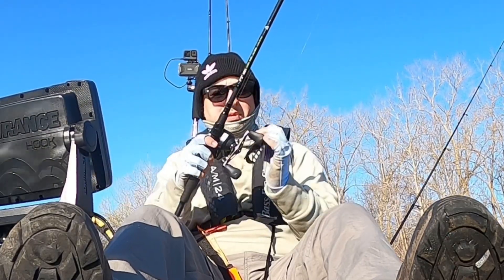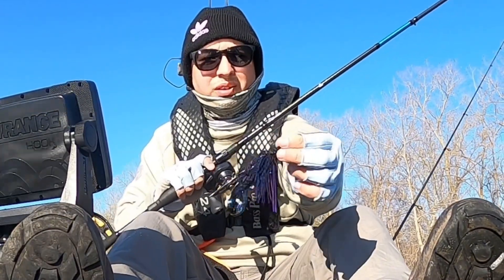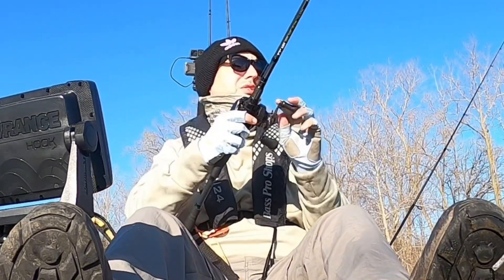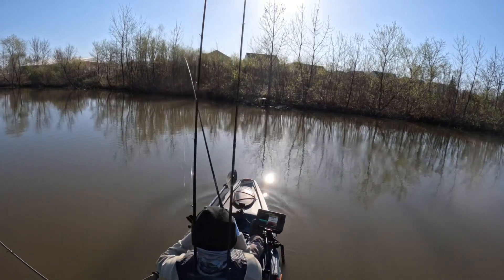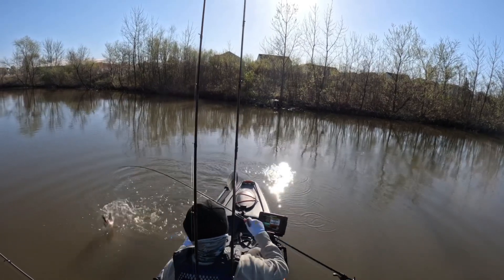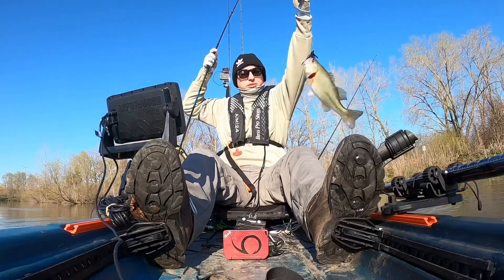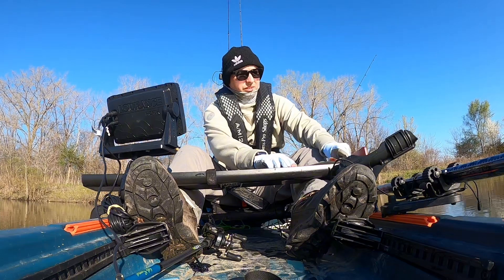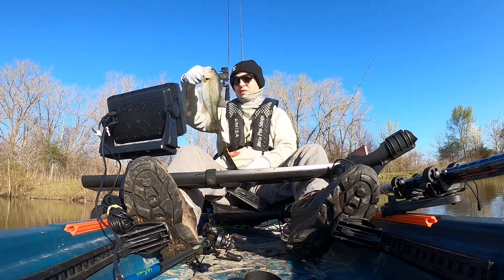6th sense fishing swim jig catches bass!!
6th sense swim jig black out color with googan bandito bug trailer teams up nicely. This pair caught a solid 12.50 inch bass on cold morning in north Chicago.

The gear I use:
6th sense

Shimano reel

Diawa CT reel

Berkeley fluorocarbon line

Fluorocarbon

Braided line

Go pro charge box

Yakattack camera pole

Kayak Teton pro 11’6

Yakattack anchor trolley

Lowerance fish finder

Kayak cart